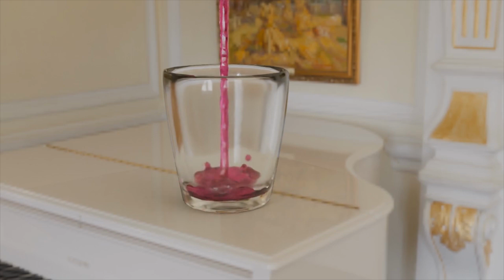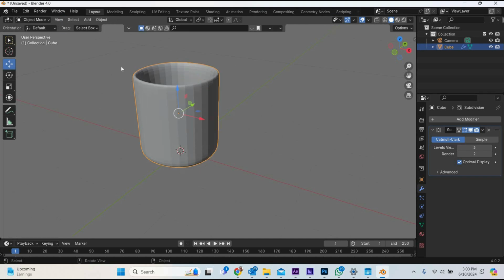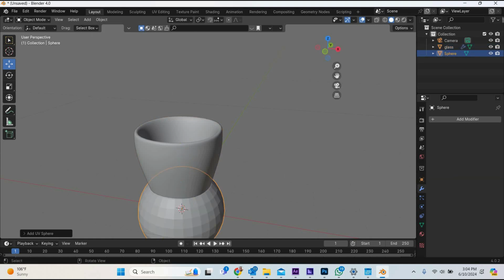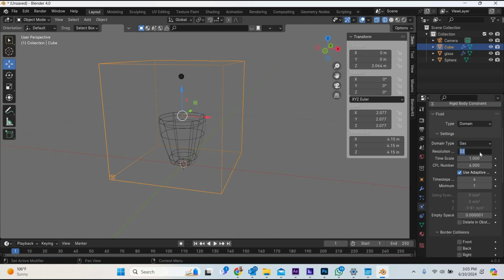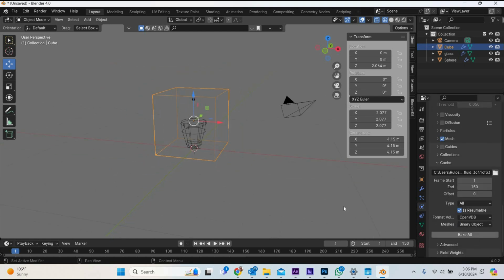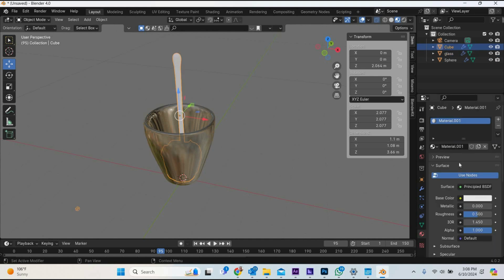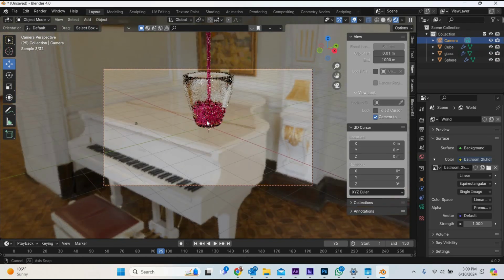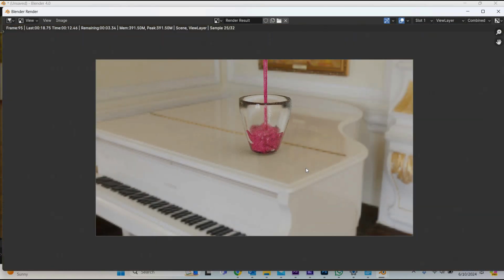Blender 4 Fluid Simulation, fill glass tutorial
In this blender course tutorial, we will look at how to create fluid simulation and fill a glass with liquid.

I am on a mission to provide free education to students all over the world. This channel is dedicated to raise funds to fullfill that mission. As part of my mission I am planning to make worlds largest coin sculpture. The sculpture will use more than one million - one dirham coins. To raise funds for the coin sculptures I will be making as many doodles as possible.